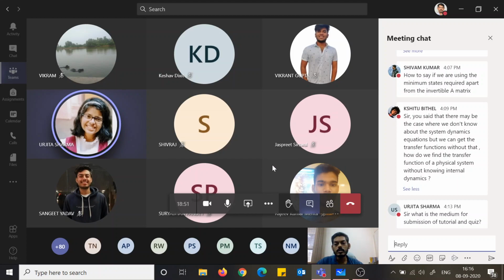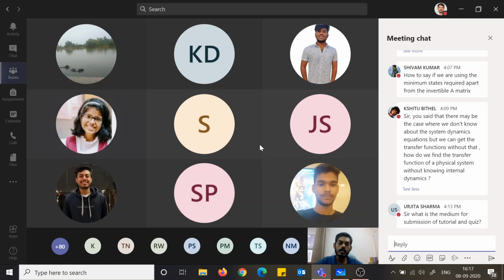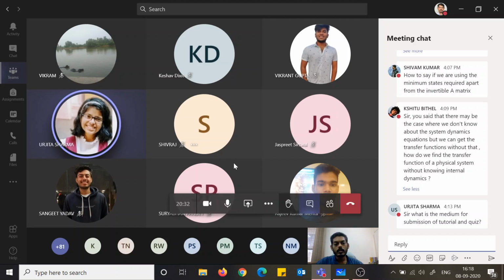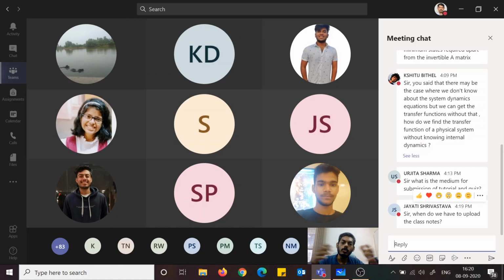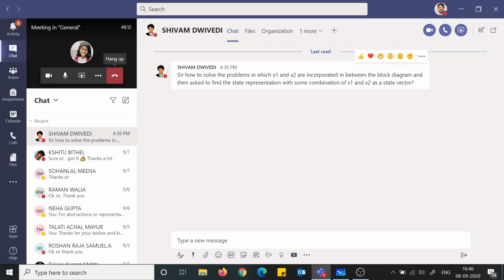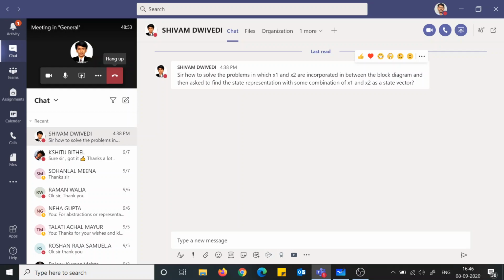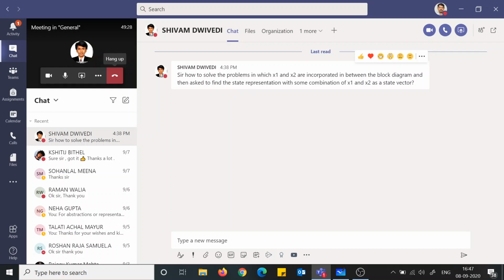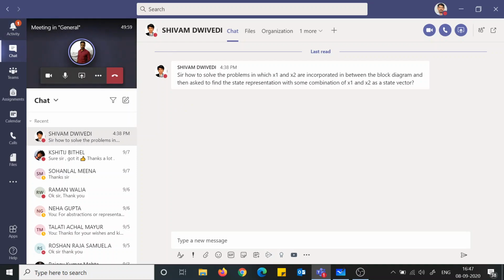20200908 Live Session - EEN 305 (2020)